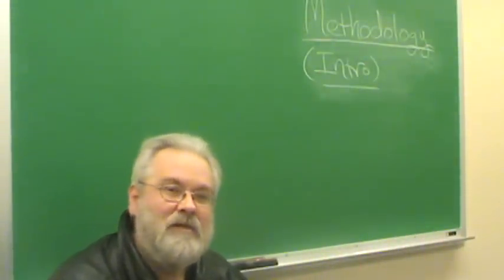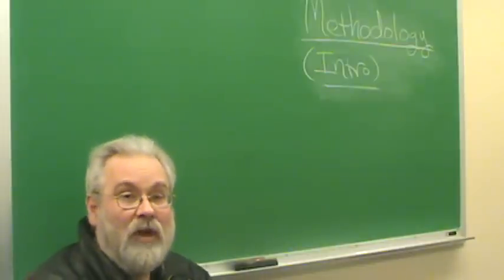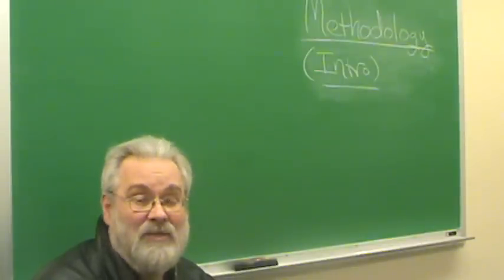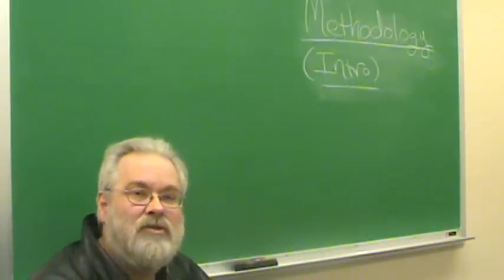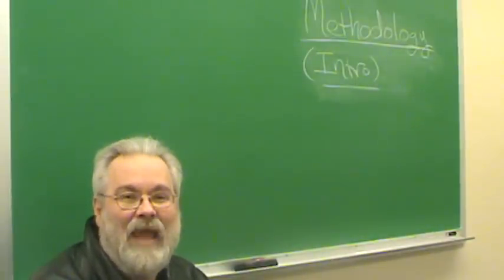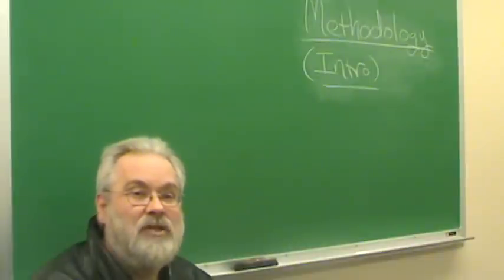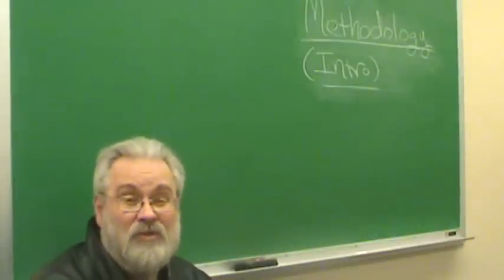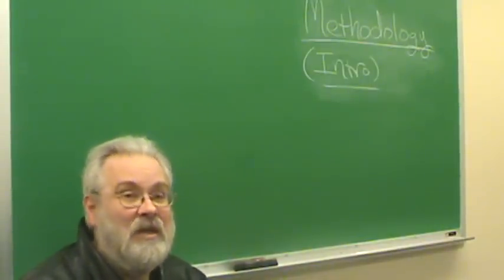DrH: METHODOLOGY (INTRO)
This is the first in a series of short videos covering methodological issues in Sociology.